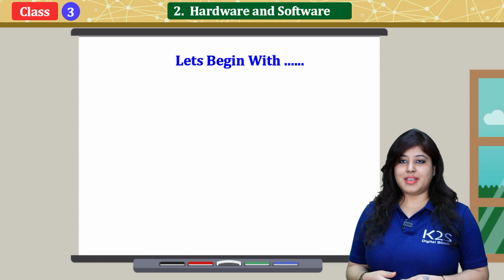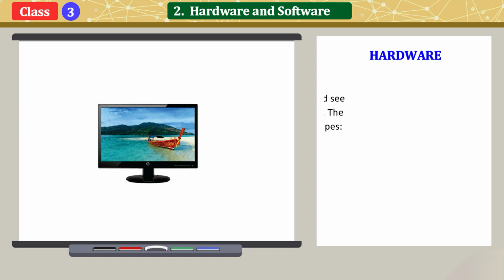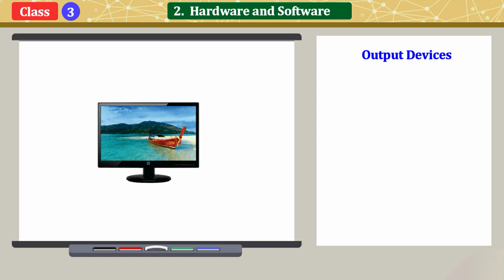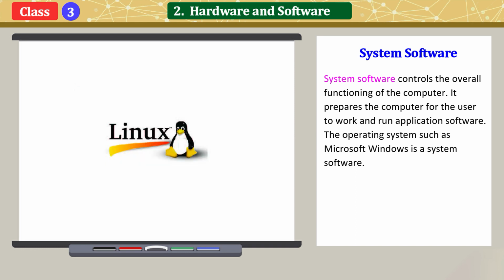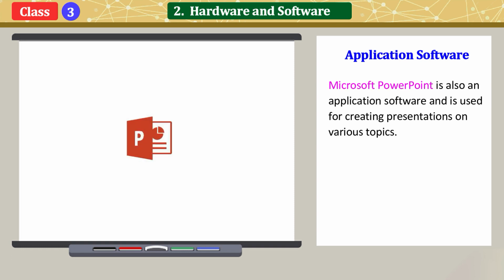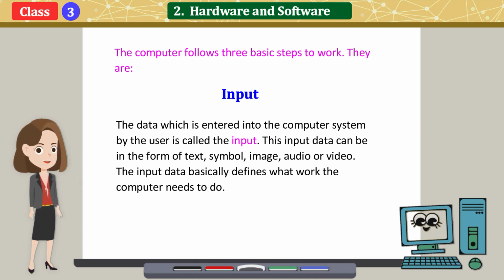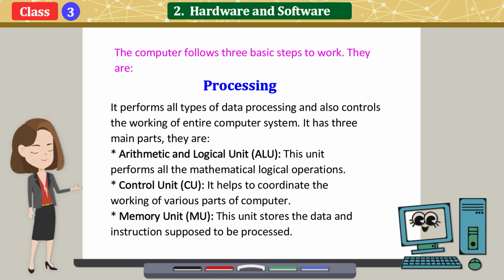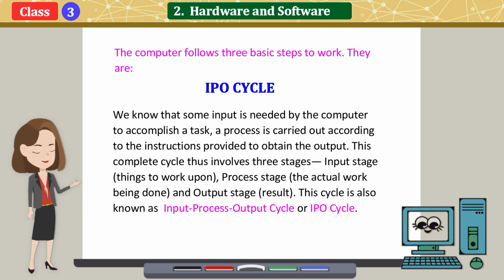Hardware and Software || Class - 3, Chapter - 2 || LOGON Codes with Smartway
Title: "Hardware and Software" - Class 3

• Hardware
• Software
• Working of a Computer
• IPO Cycle